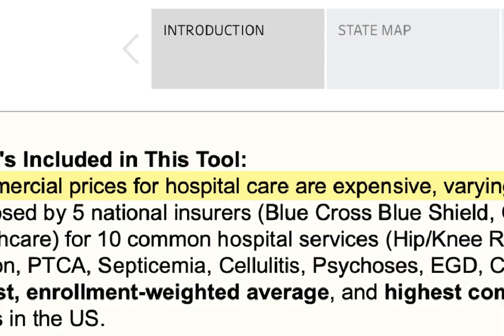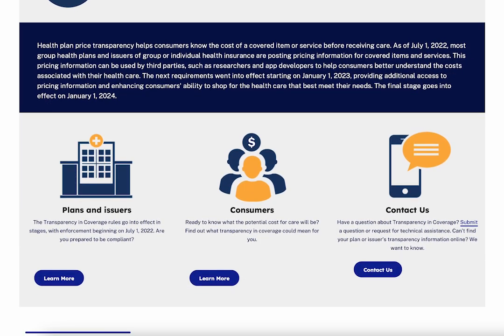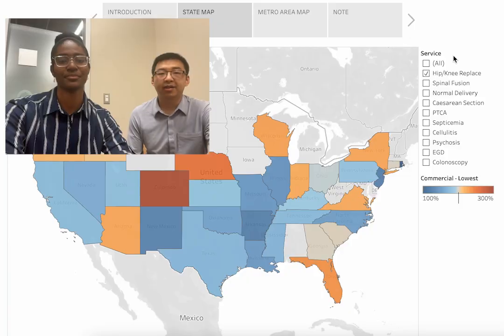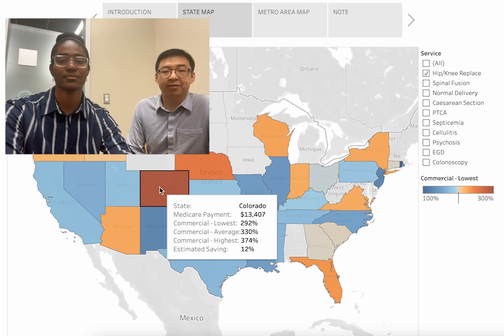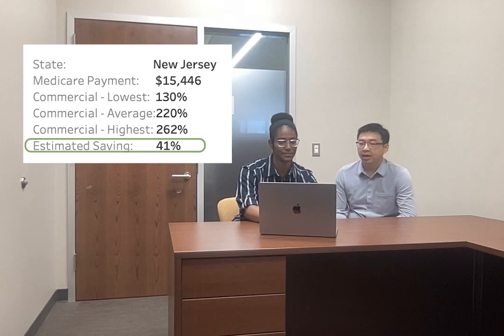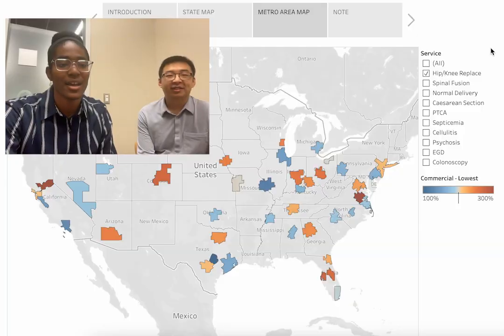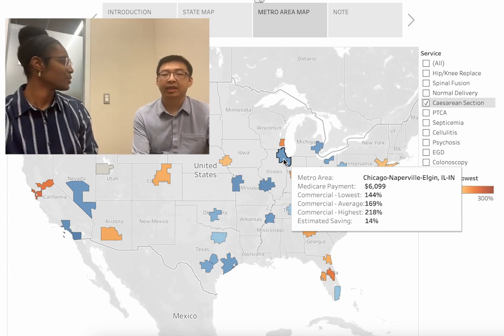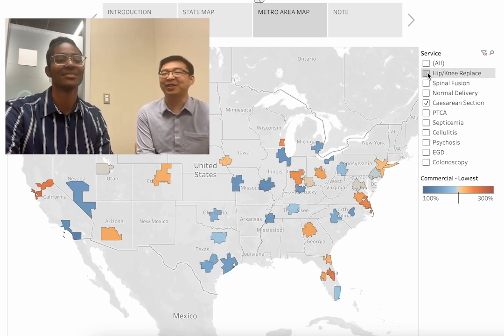How Employers and Policymakers Can Save Money on Commercial Health Insurance Plans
Closed captioning is available.
Hospital care is expensive in the United States and costs, even for the same treatment, often vary widely across institutions. In response, employers and state policymakers are exploring reference-based pricing (RBP), which would set insurance payment rates of employer-sponsored health insurance plans as multiples of Medicare prices.

A study led by Yang Wang of the Johns Hopkins Bloomberg School of Public Health examines the range of commercial price variation within a hospital by using the commercial prices disclosed by 5 national insurers (Blue Cross Blue Shield, CVS/Aetna, Cigna, Elevance Health, and United Healthcare) for 10 common hospital services.